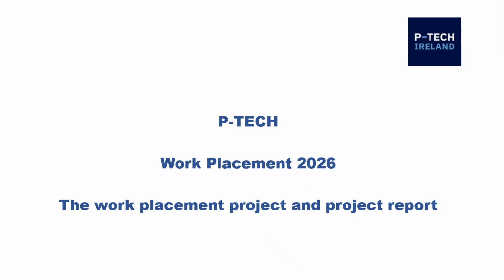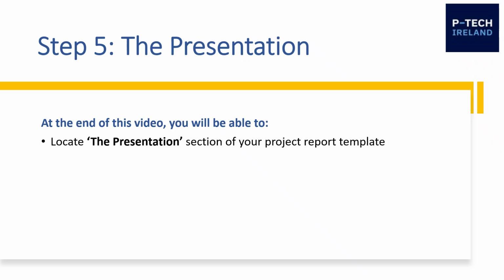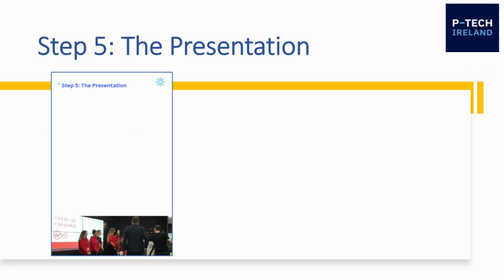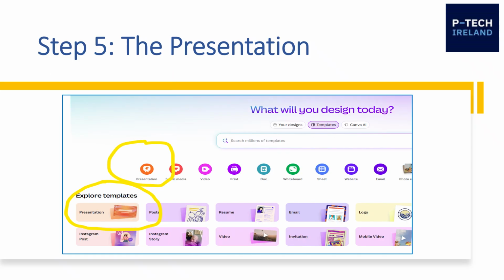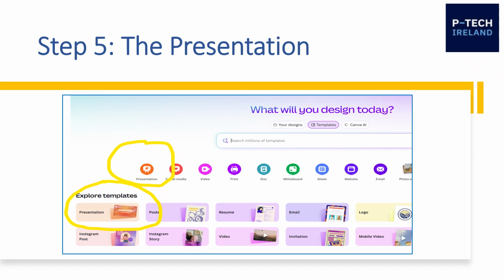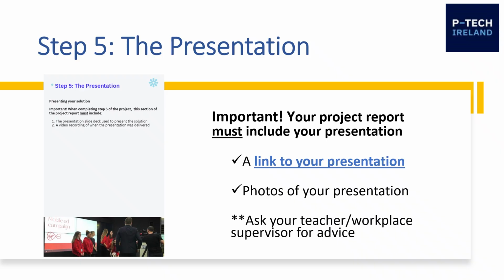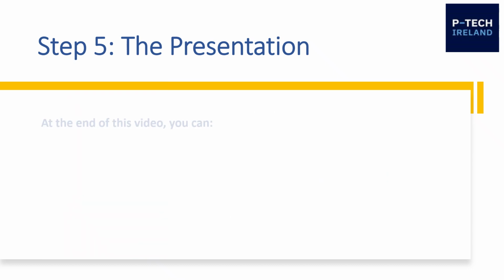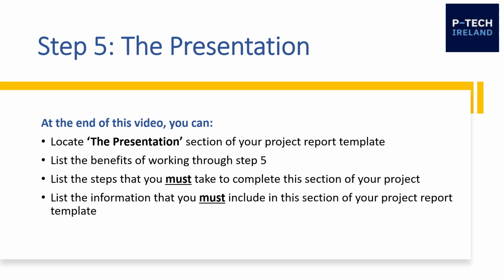Video 9 Step 5 The Presentation– Project Report